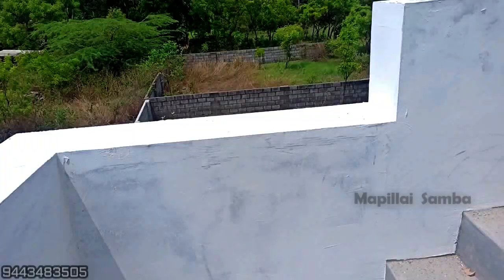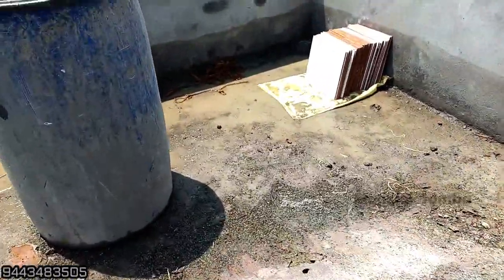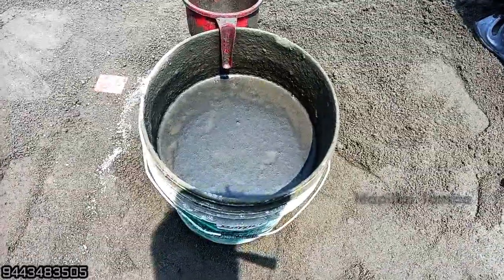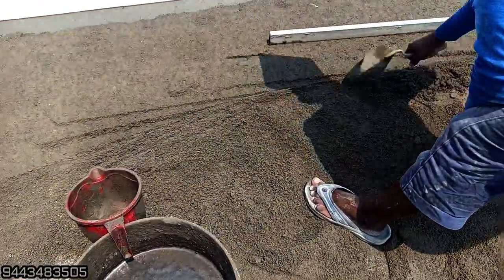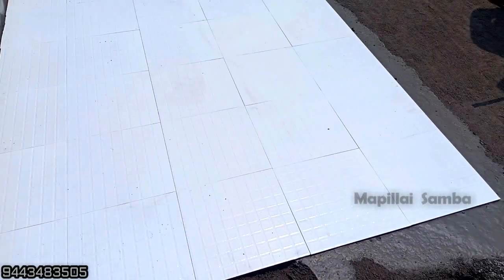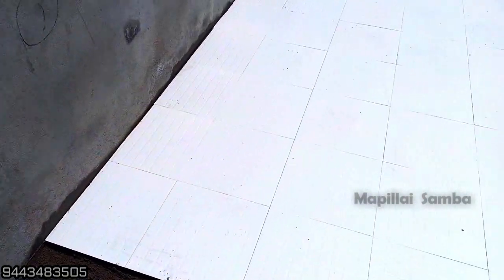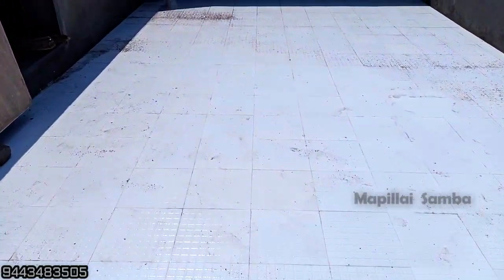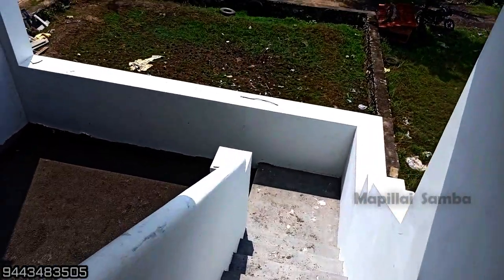How To Laying Cooling Tiles / Cooling Tiles For Roof Tamil / Mapillai Samba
Shop name ;
popular bricks

Shop address;
Nagercoil
Kanyakumari district